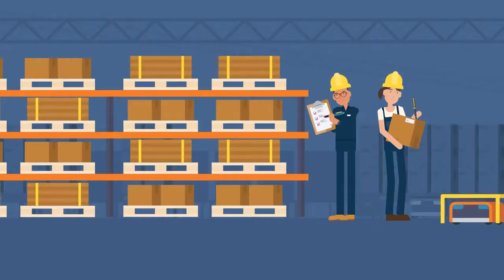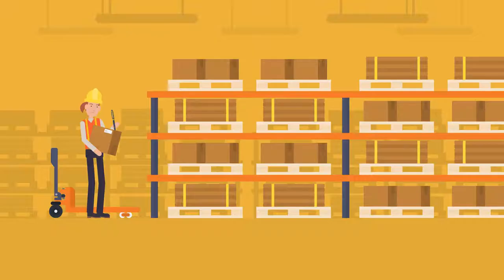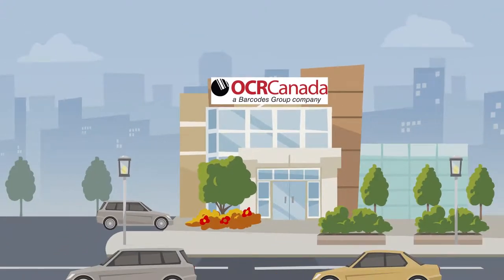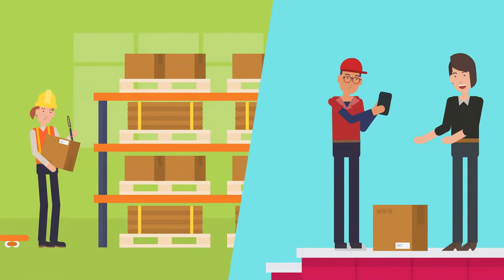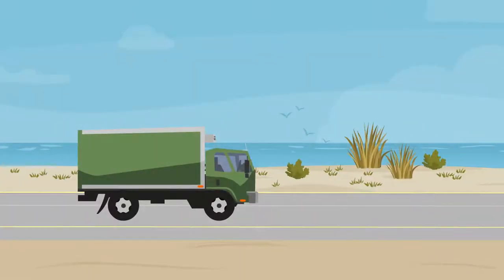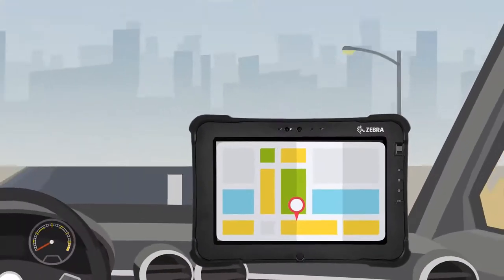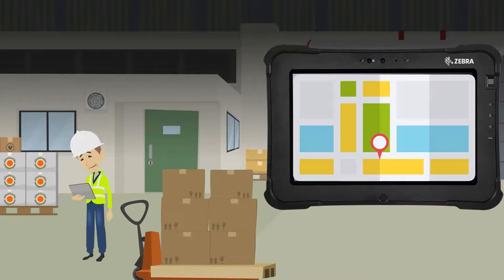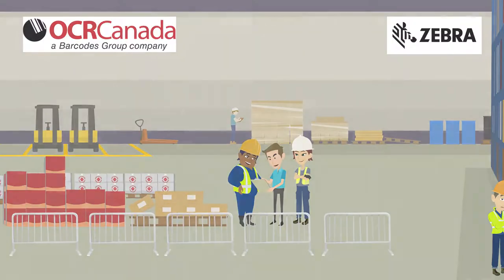OCR Canada's Warehousing and Distribution Proof of Delivery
Companies are re-thinking practical ways of doing business and clear visibility to your inventory, assets and overall supply chain has never been more important. As Canada’s Experts is asset tracking solutions for almost 40 years, you can trust that regardless of industry, or where you fall in the supply chain, we have a solution to meet your needs and keep you going for years to come.